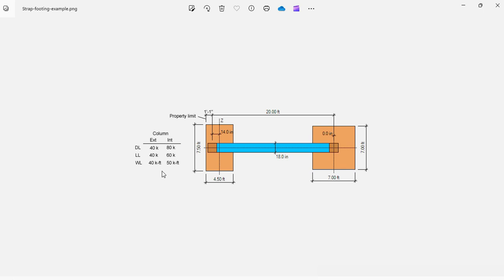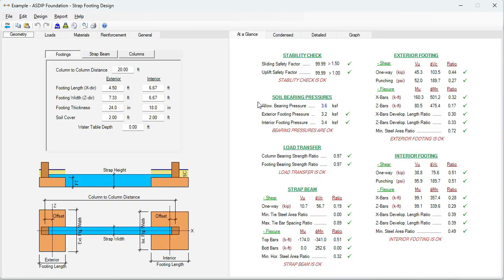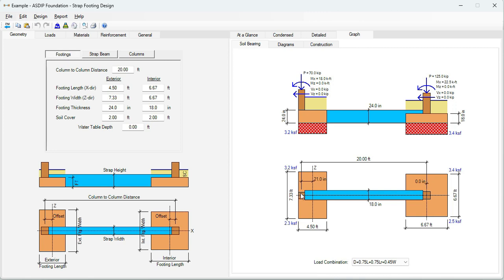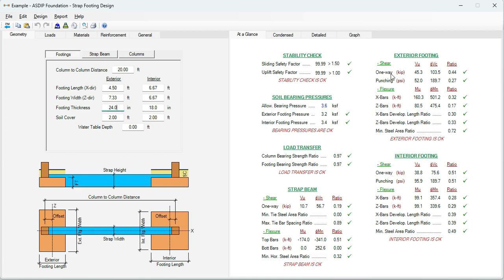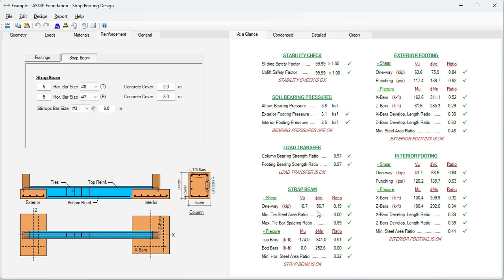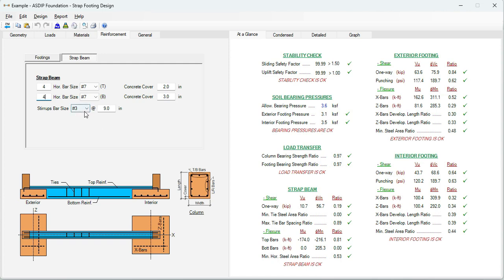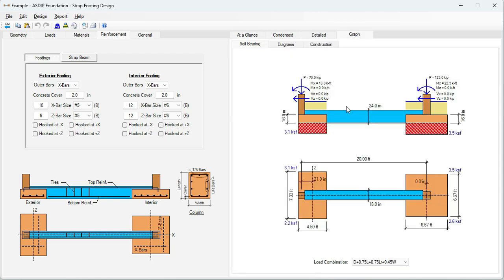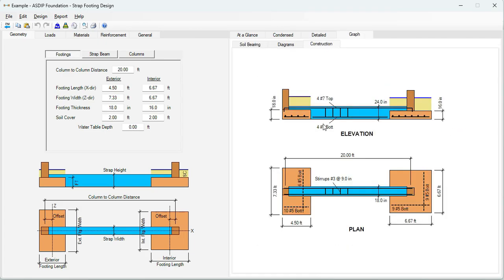Strap Footing Example Using ASDIP FOUNDATION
This video shows a step-by-step design example of a strap footing system, using ASDIP FOUNDATION software. It shows from scratch the design steps in detail with Engineering comments leading to the optimization of the structural elements.